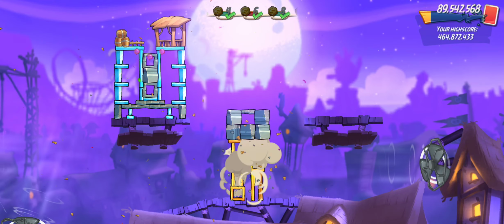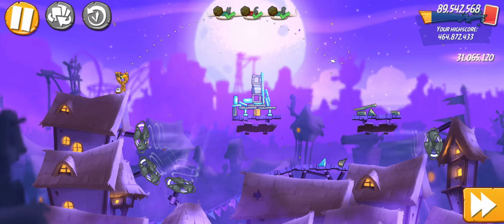Angry Birds 2 Mighty Eagle Boot Camp with 1 extra bird 7/21/24 Good luck 👍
Boot Camp with 1 extra bird 👍